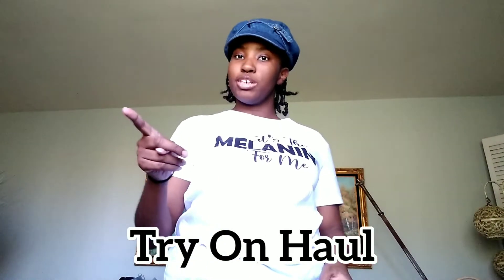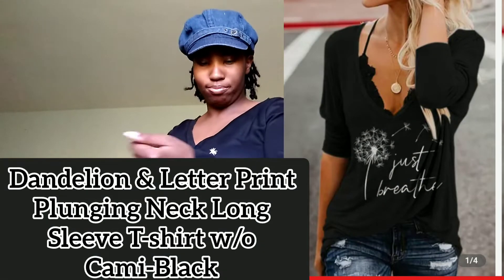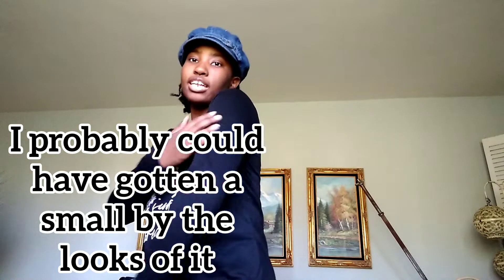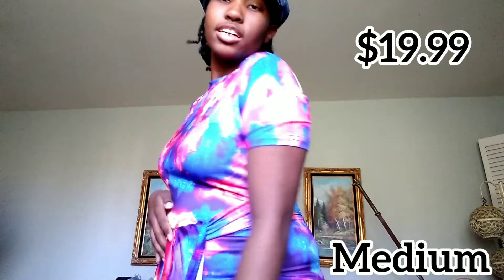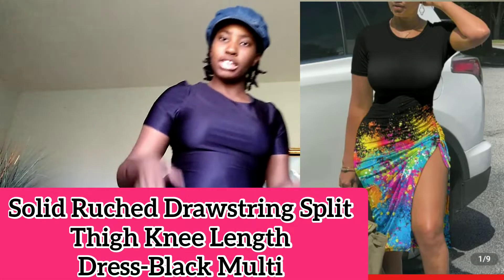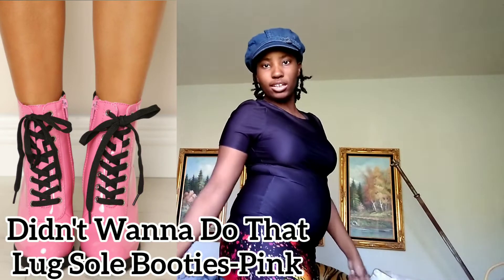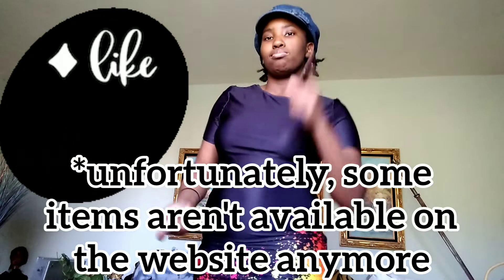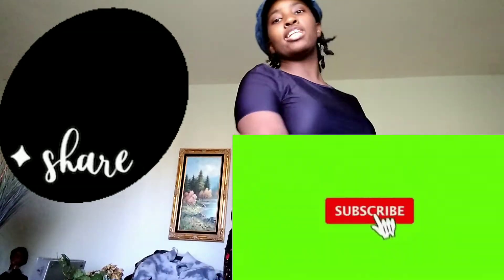Flamingo Shop Clothing Haul🦩 | Try On Haul | Affordable ☺️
I'm doing a Try On Haul from Flamingo Shop. I found them on Instagram awhile ago but this time I'm gonna share what I got in a mini haul! I hope you enjoy 🥰

LINKS